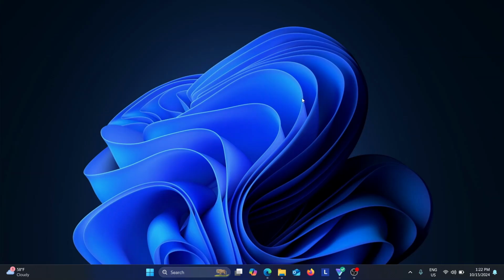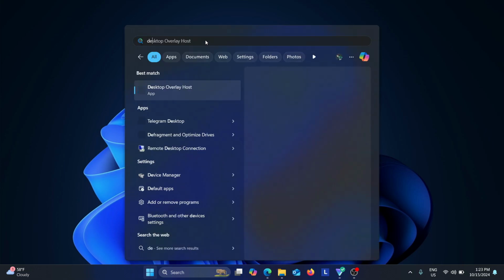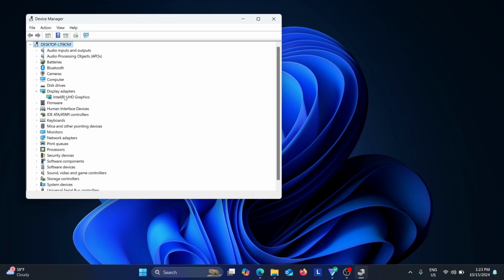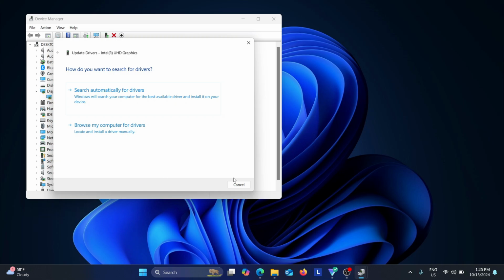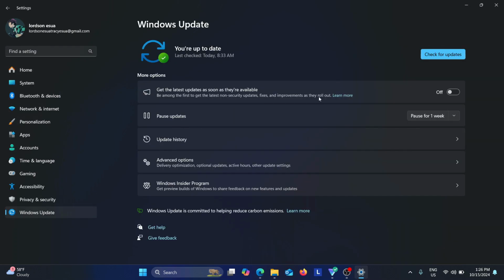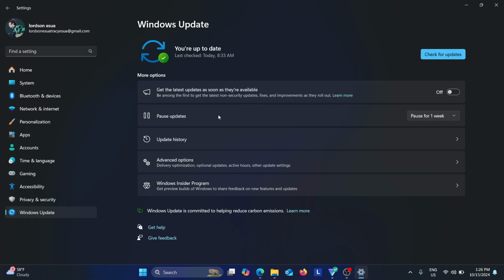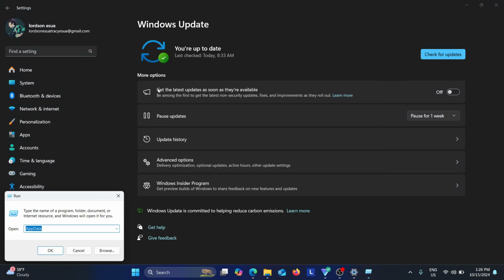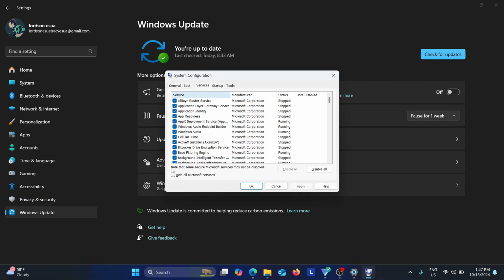How To Fix Critical Error Has Occurred And The Process Must Be Terminated (2024) Step by Step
How To Fix Critical Error Has Occurred And The Process Must Be Terminated (2024) Step by Step Tutorial

If you're facing the Valorant critical error that requires the process to be terminated, this video is for you. Our professional advice and solutions will help you overcome this issue and continue playing Valorant smoothly. Watch now and say goodbye to interruptions during your gaming sessions.